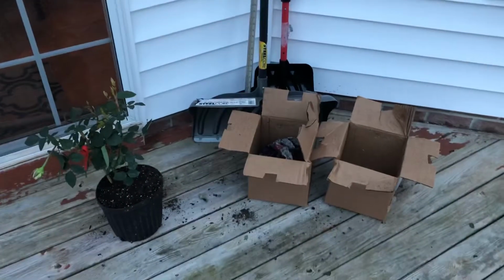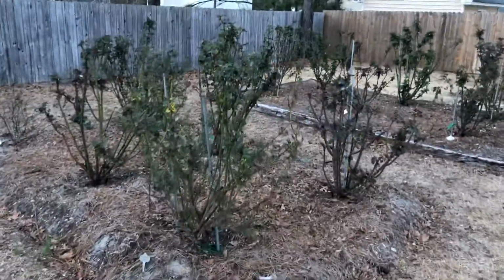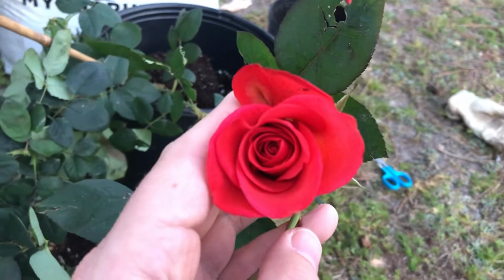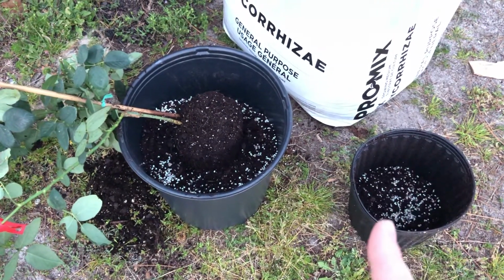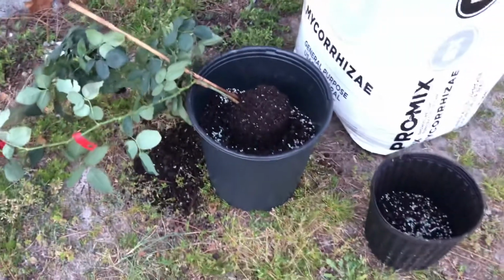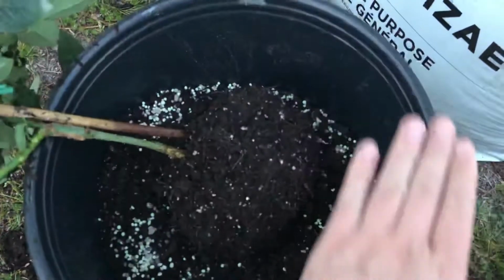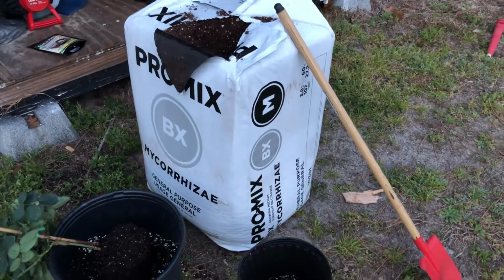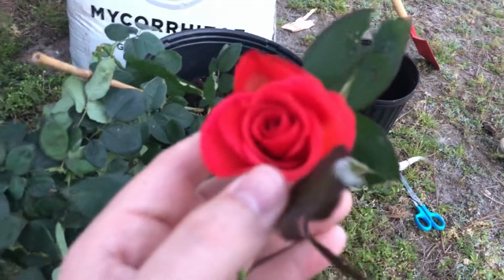Mid March Rose Garden Update